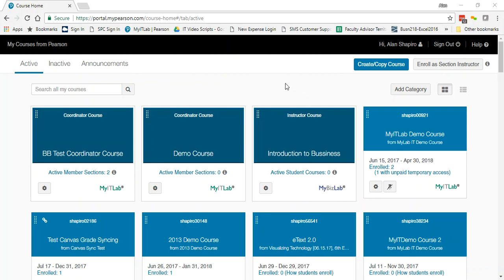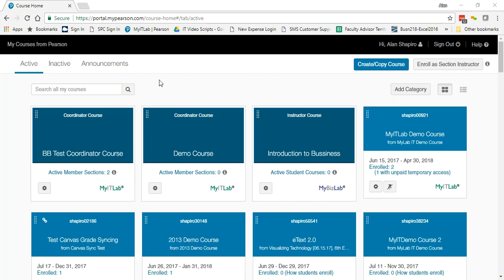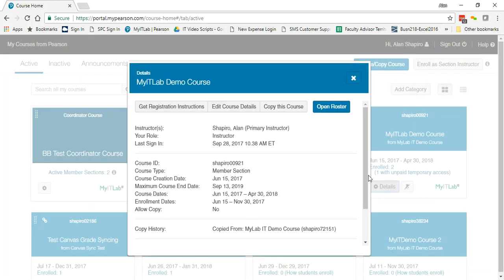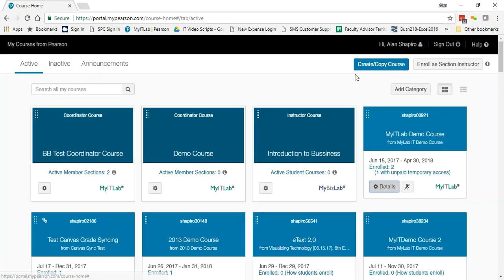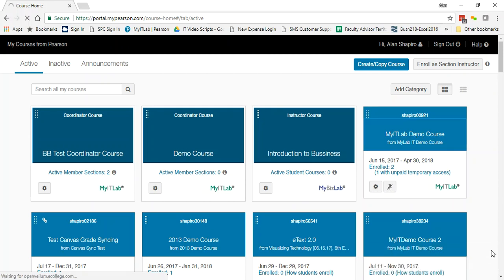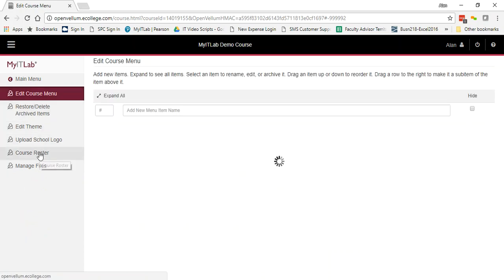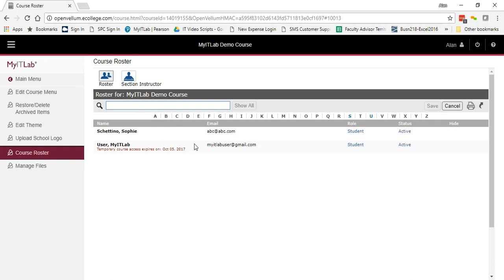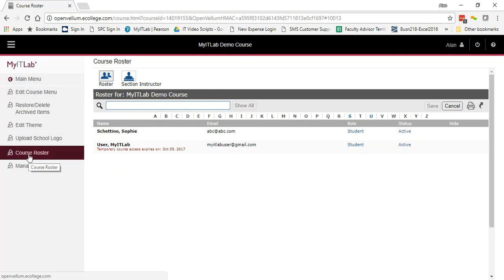How to View which Students have a 14 Day Free Trial